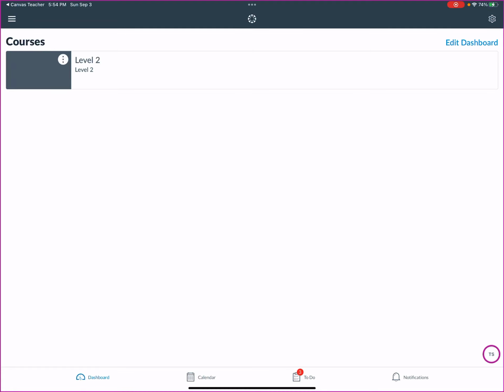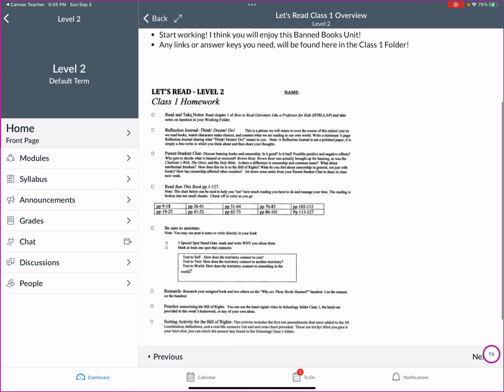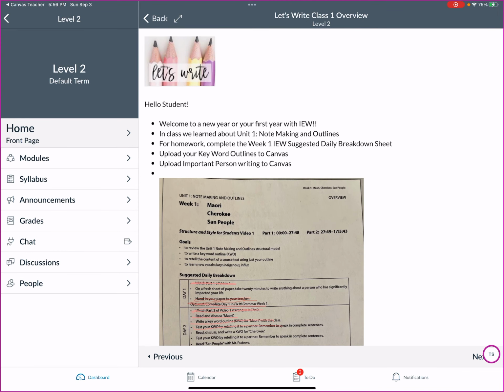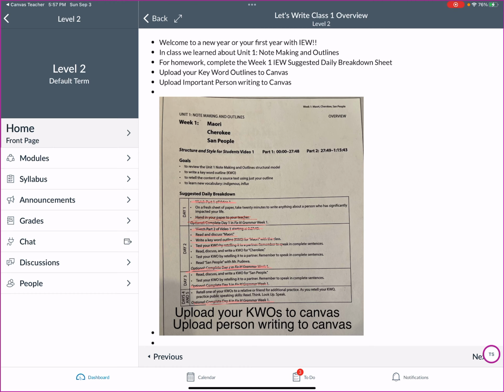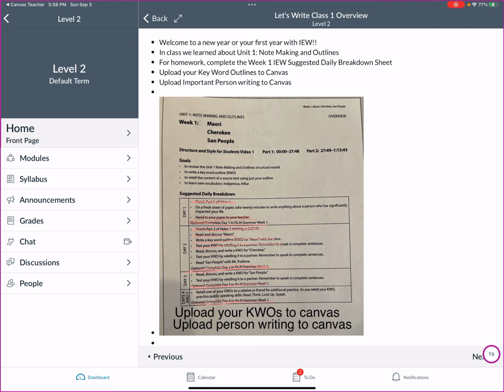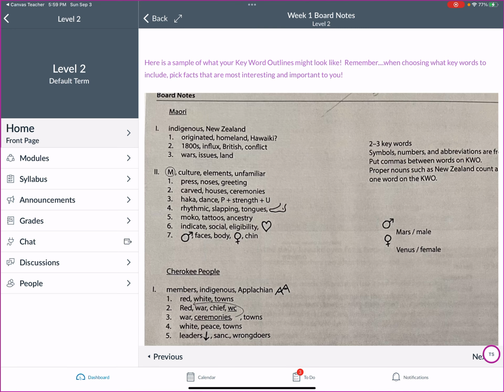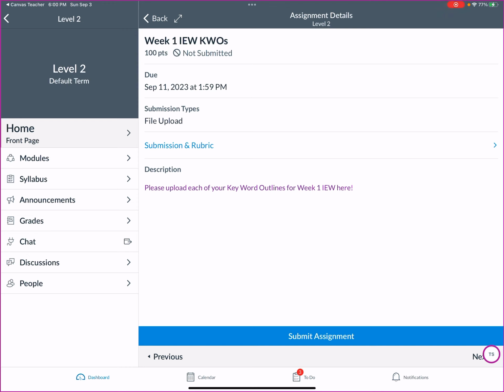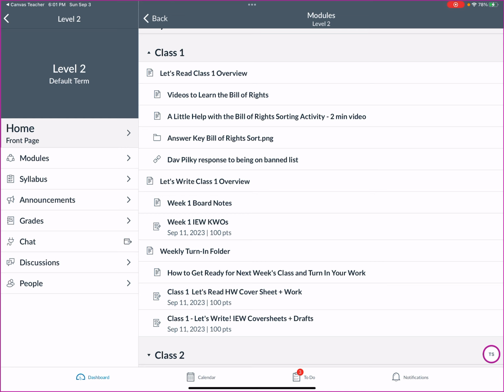Tips on Navigating Canvas! - Level 2